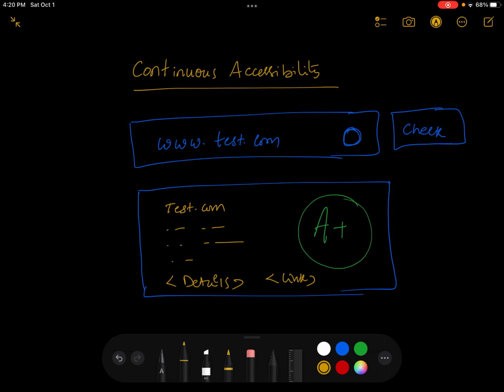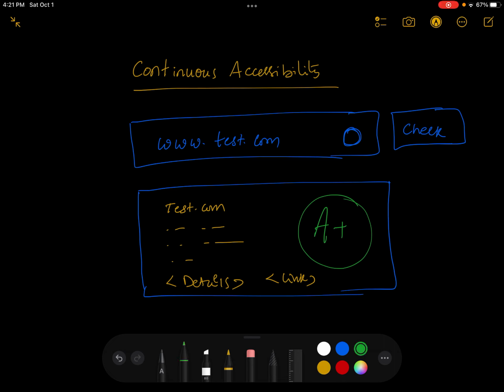Day 3/100 : Building An Accessibility SaaS Product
On Day 3, we will come up with a name, high level mockups and run them by a couple of potential end users for early feedback